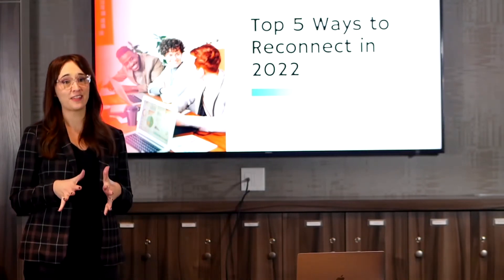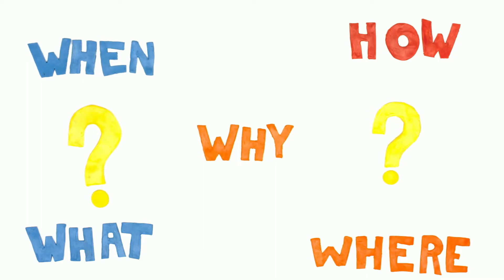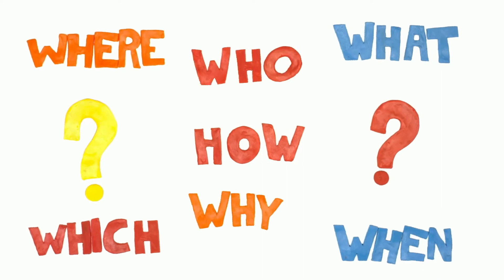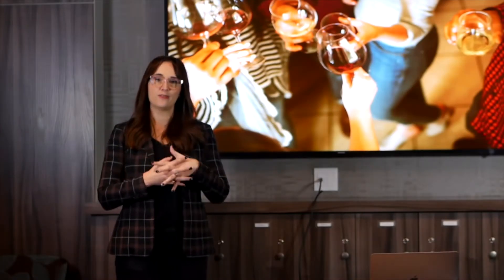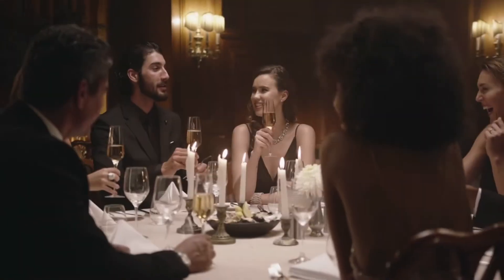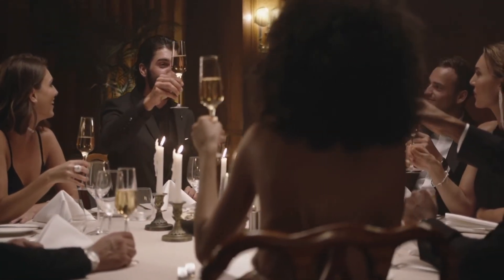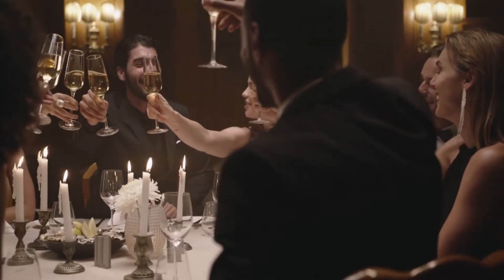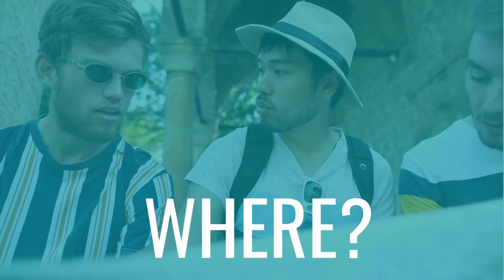The 5 W's of ReConnection: #4 - WHERE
Is it time to rethink your marketing?